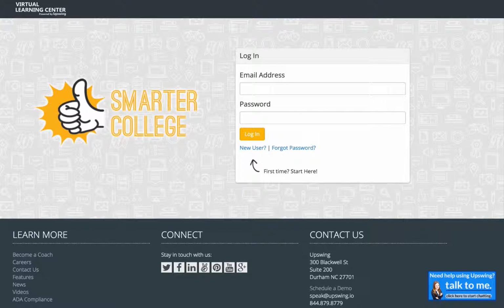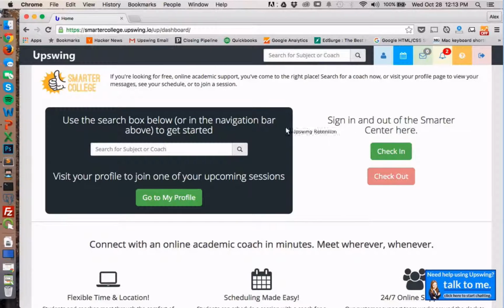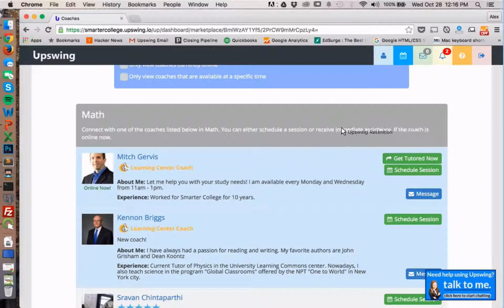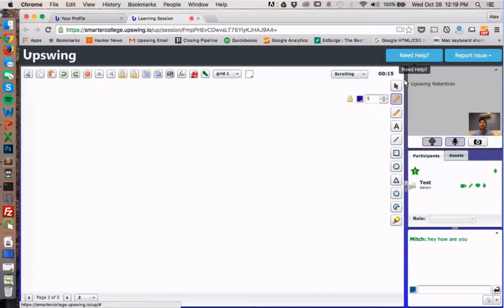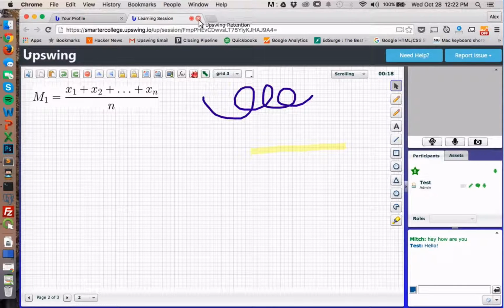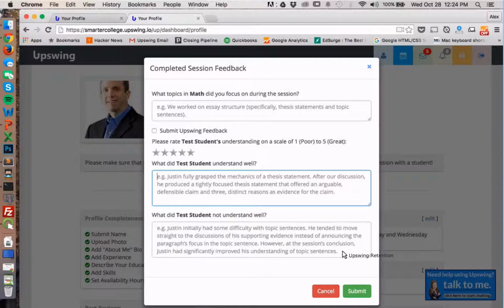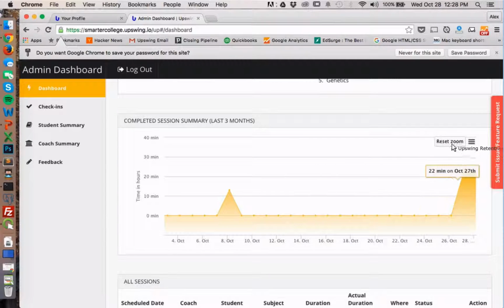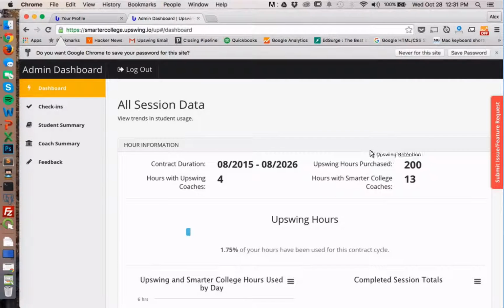Upswing Tutoring and Admin Dashboard Demo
In this video, Upswing co-founder Alex Pritchett covers some of the basics of Upswing's online tutoring offering, as well as what college administrators can expect from Upswing's Admin Dashboard.